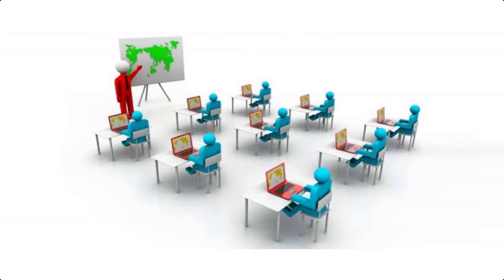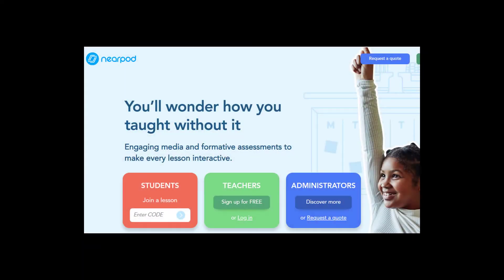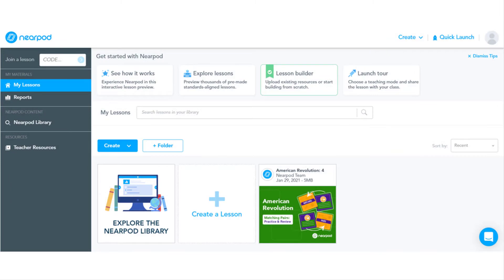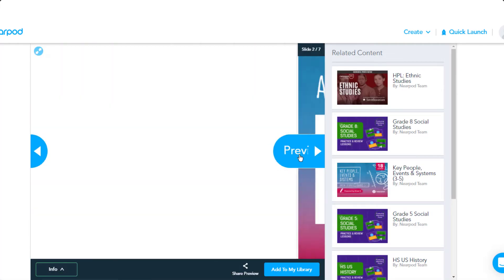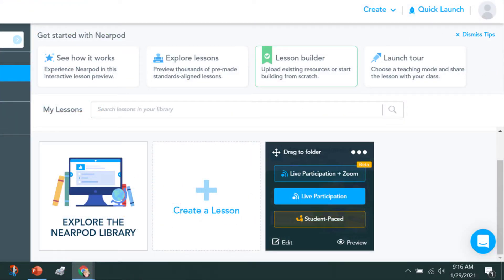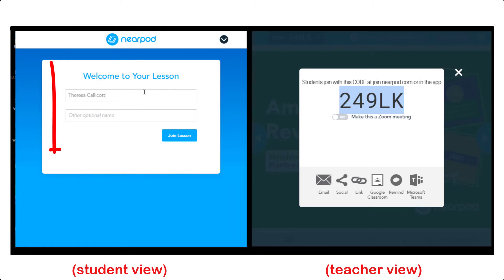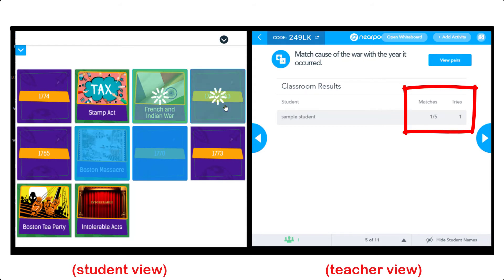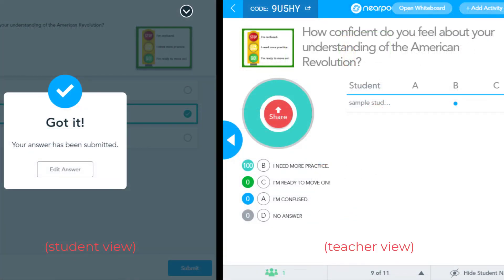Introducing nearpod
This tutorial introduces nearpod and models launching a lesson from the nearpod library.